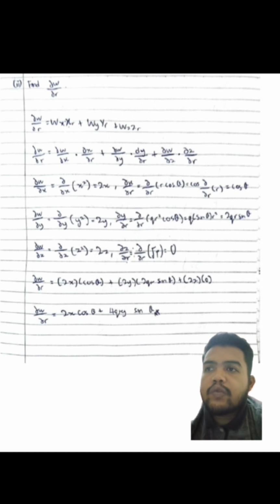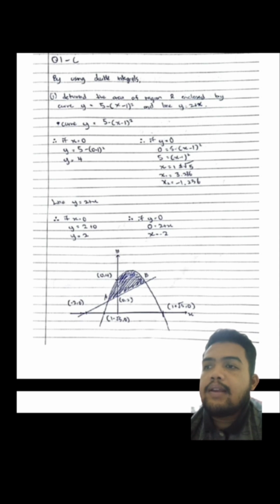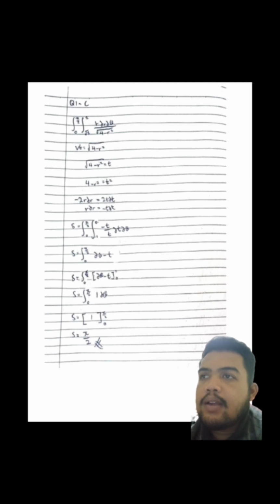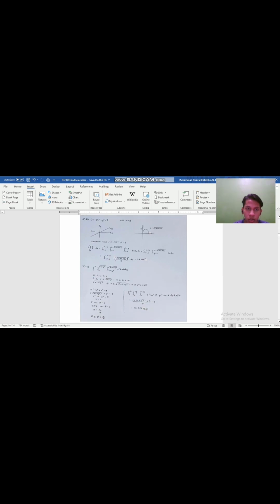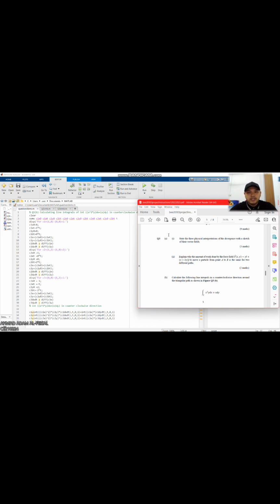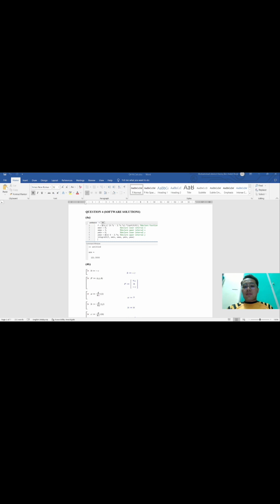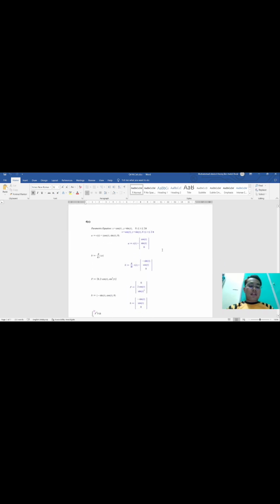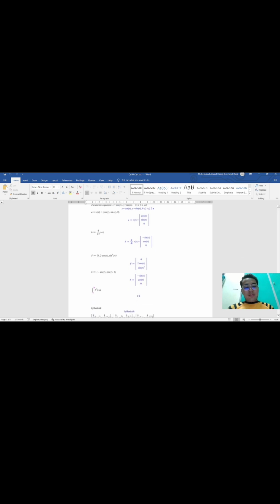Multivariable Calculus BEE20303 Section 3 Group 1